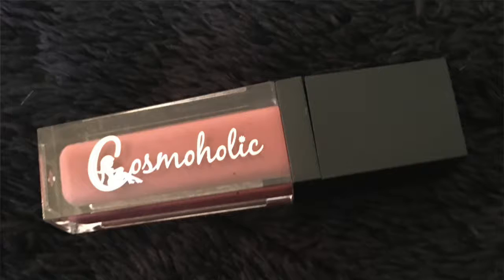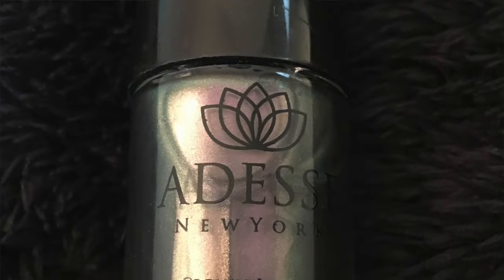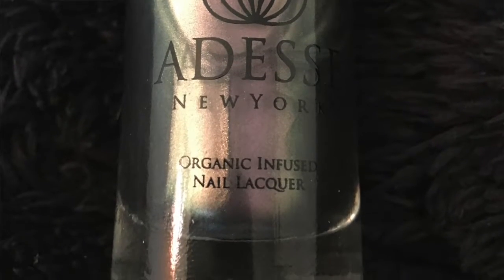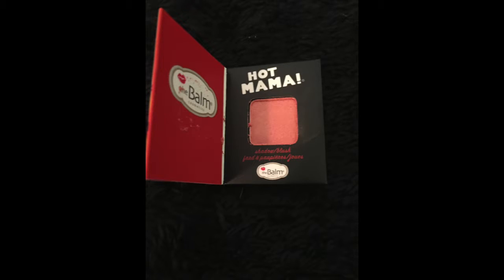Ipsy October 2016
What is in my October 2016 Ipsy Glam Bag?!

** This Video is not sponsored. All opinions stated are completely my own.